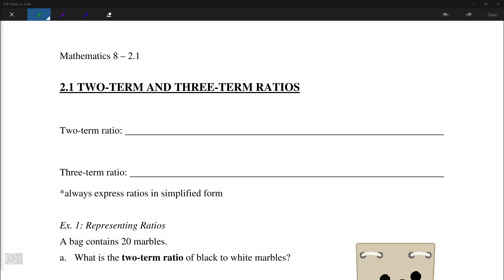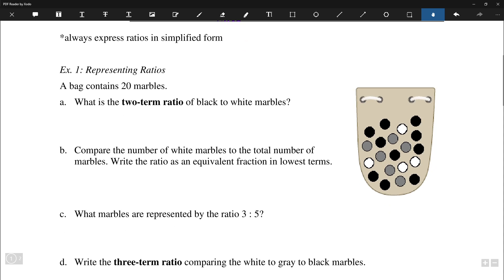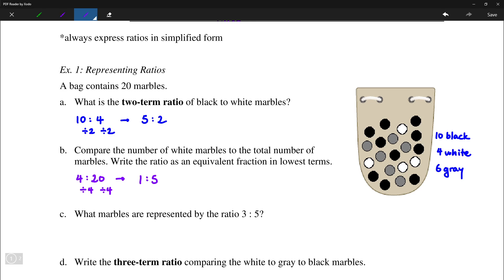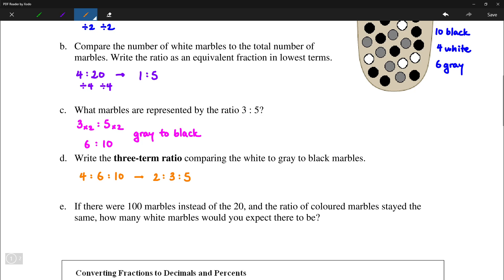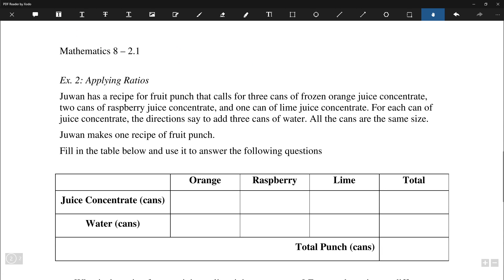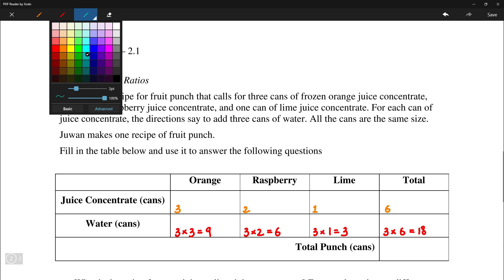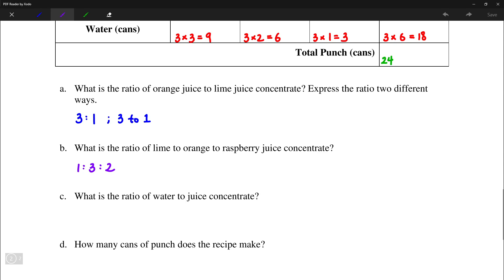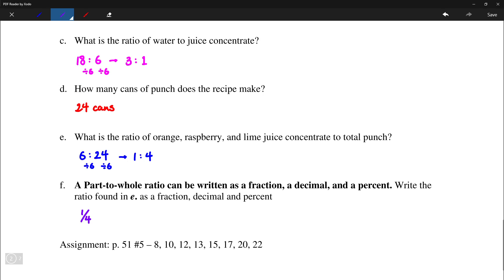2.1 - Two Term and Three Term Ratios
Going over 2.1 - Two Term and Three Term Ratios.